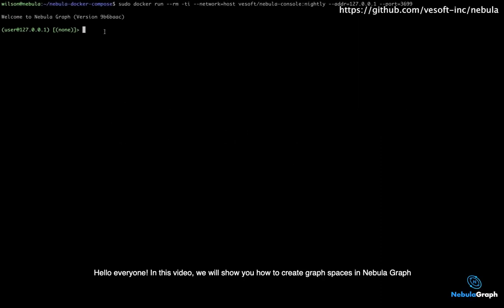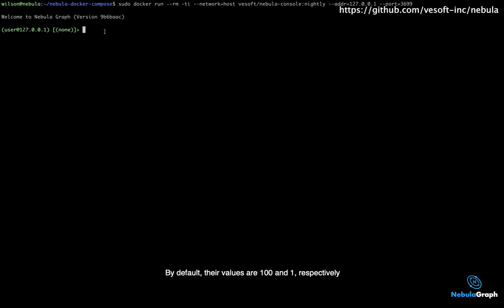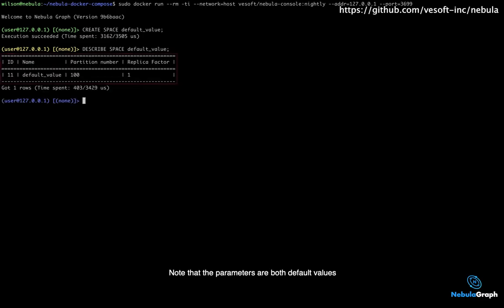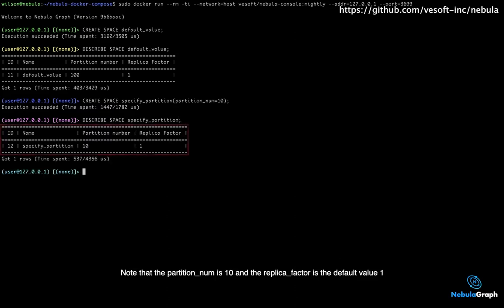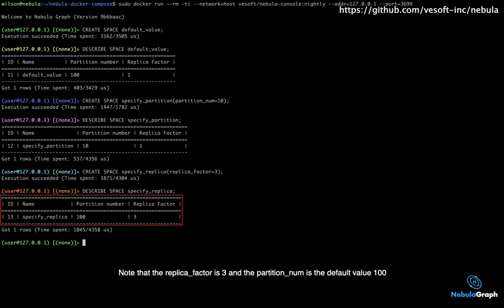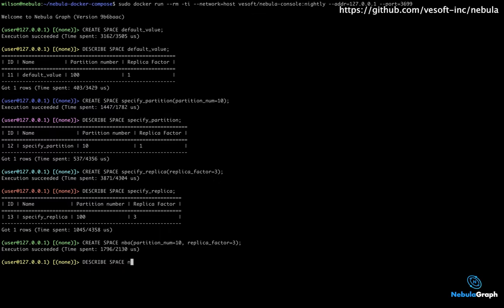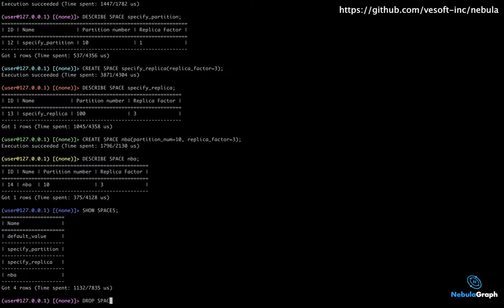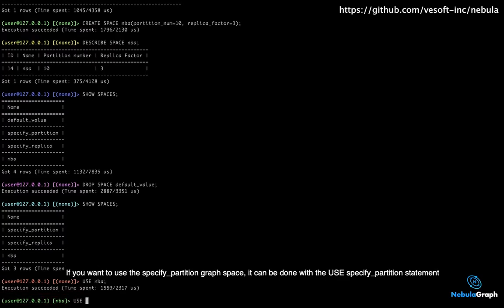Getting Started with NebulaGraph - 02 - Create Spaces in Nebula Graph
This video shows you how to create spaces in NebulaGraph.  SPACE is a region that provides physically isolated graphs in NebulaGraph. And it's a basic concept to start using NebulaGraph.